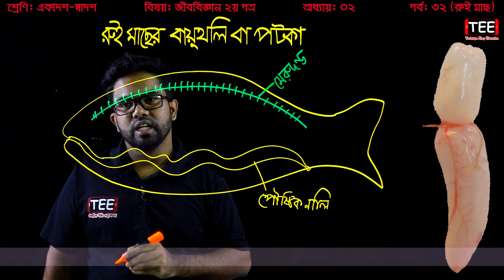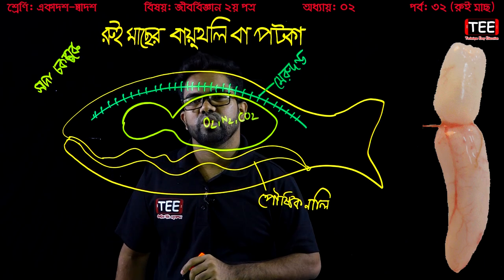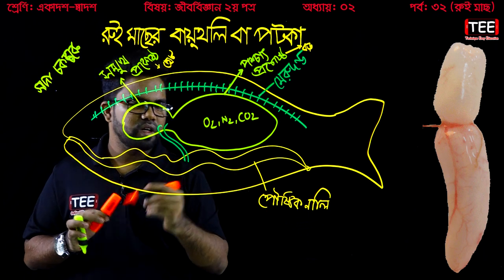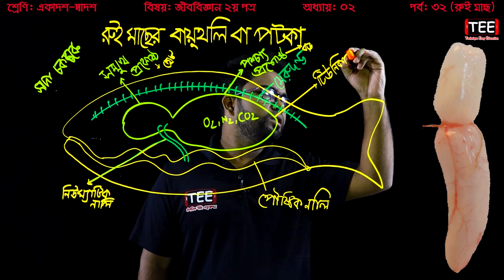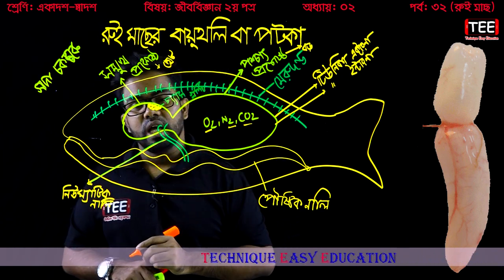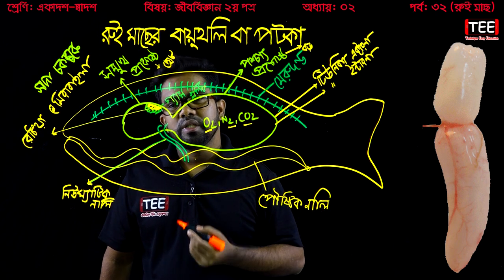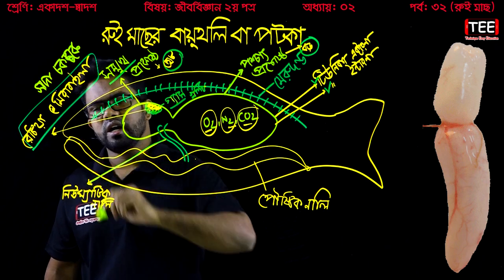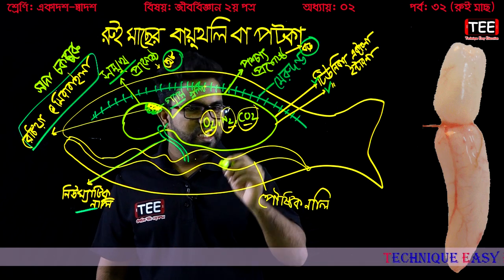৫২. রুই মাছের বায়ুথলি বা পটকা || HSC প্রাণিবিজ্ঞান/২য় অধ্যায় Biology 2nd Paper Chapter 2 (P-32)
রুই মাছের বায়ুথলি বা পটকা
Labeo Rohita
HSC Biology 2nd Paper Chapter 2 (Part-32)